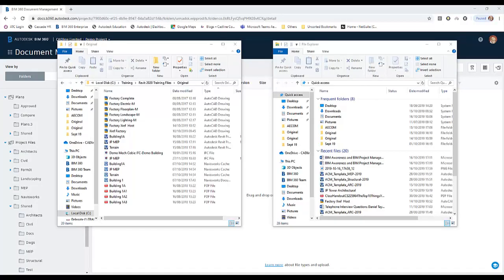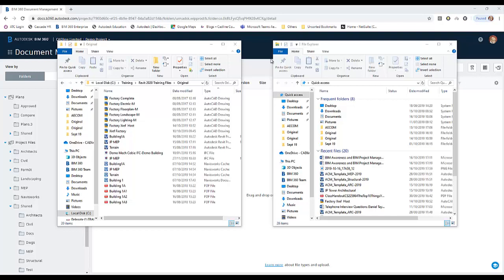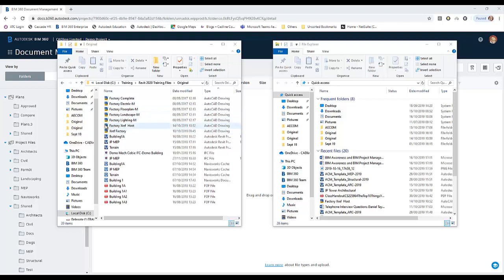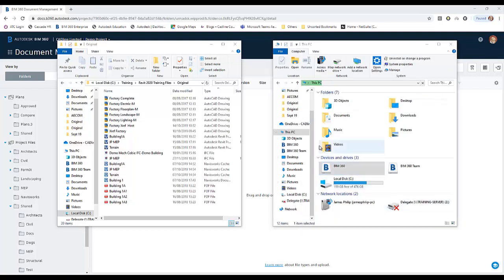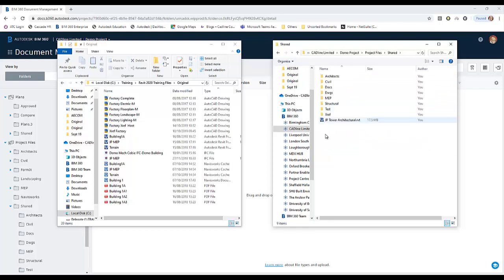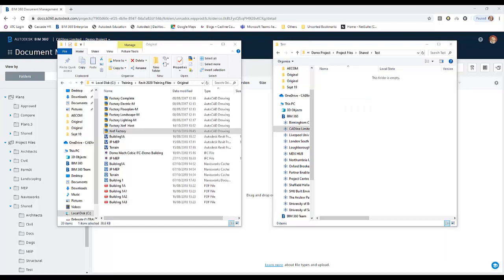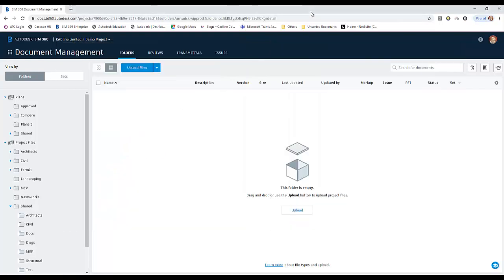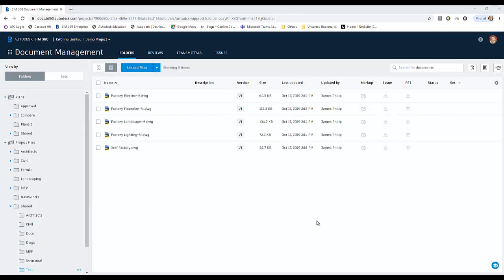BIM 360 Desktop Connector Xref Update Local Files